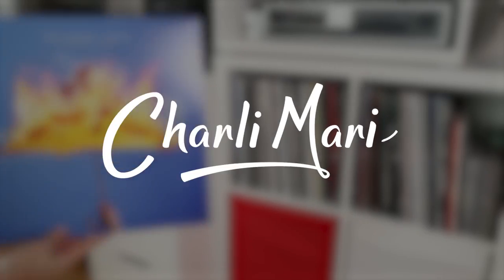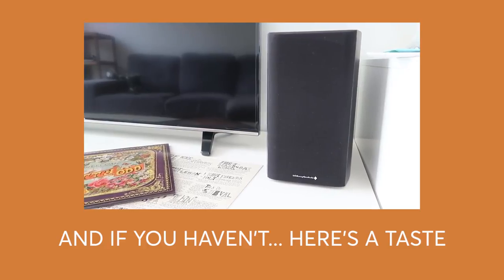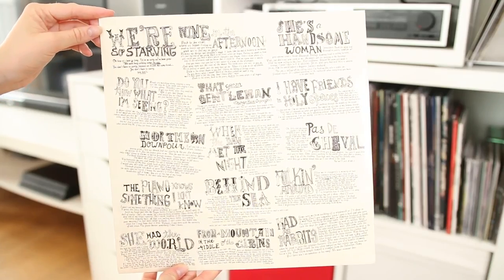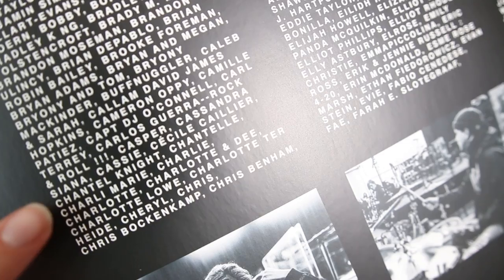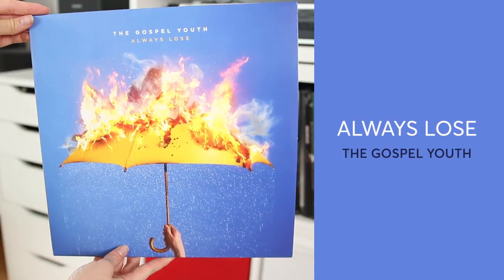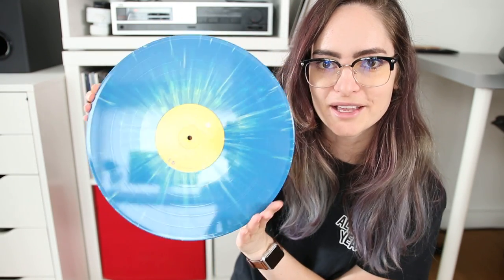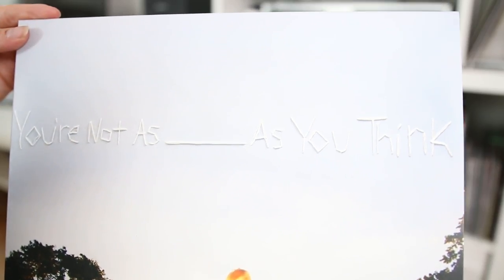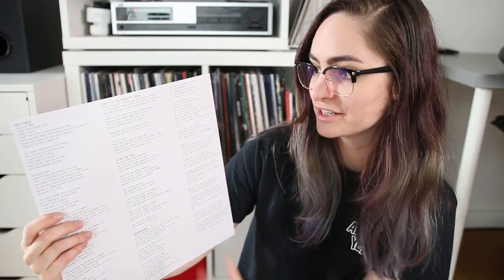Critiquing album art! - New records in my collection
Taking a look at some new additions to my record collection and critiquing the design of their album artwork!

Album artwork is the thing that first got me interested in being a designer. I love seeing the artwork that's created to package music I love! These videos are a chance for me to talk in depth about the design of some of the records I added to my collection recently. Hope you enjoy it! And I'd love to hear your own personal view of the artwork I talk about too! So leave your own thoughts in the comments :)

// ABOUT ME

// MORE

// SOCIAL

// MUSIC & TECH